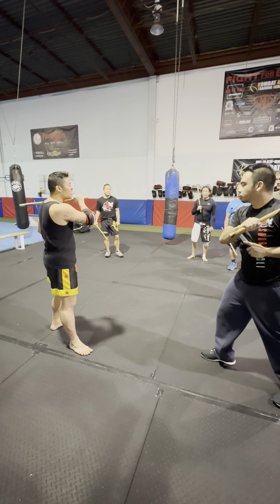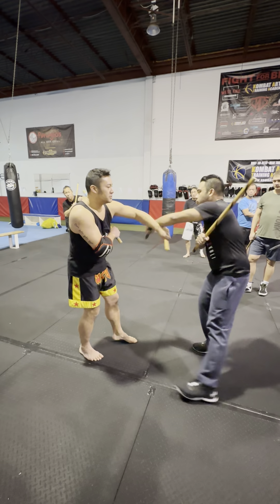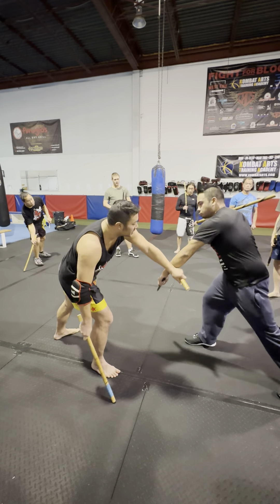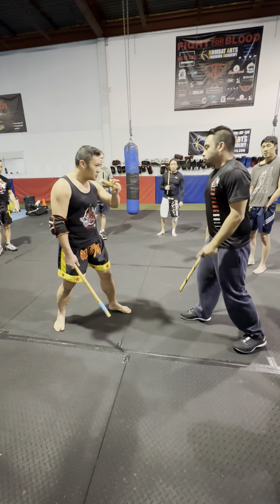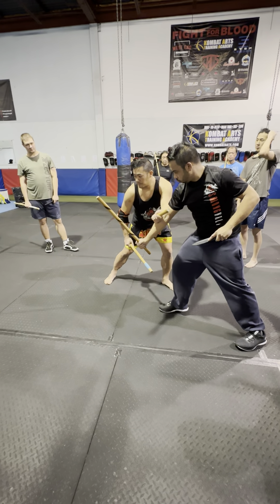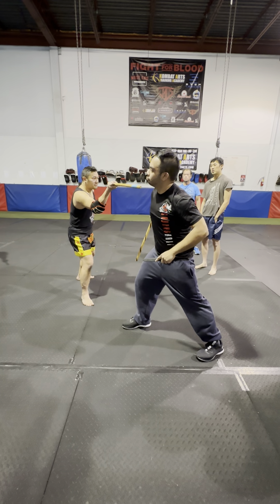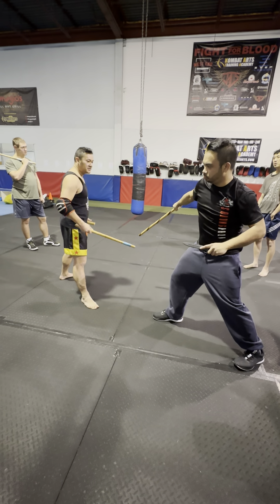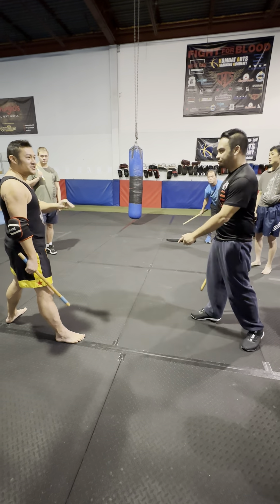Drill 03 IMG 1399